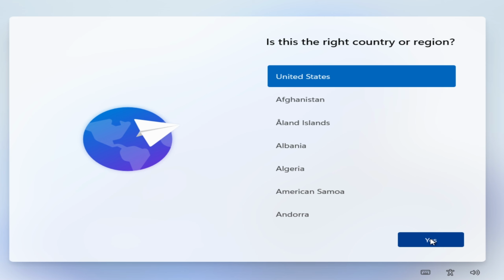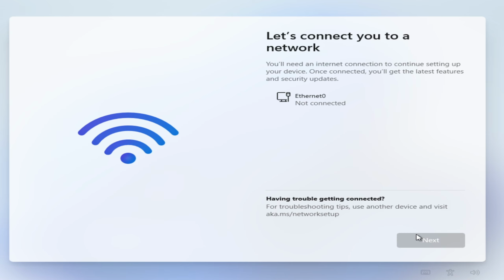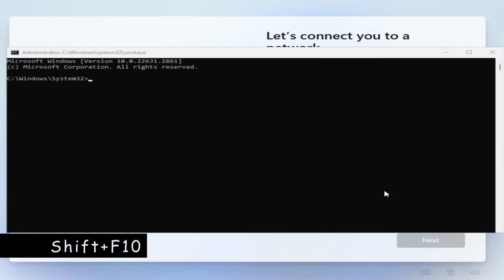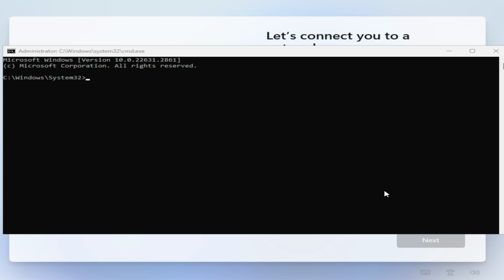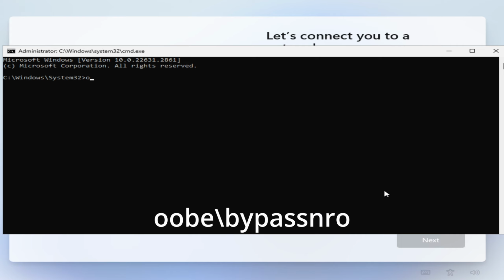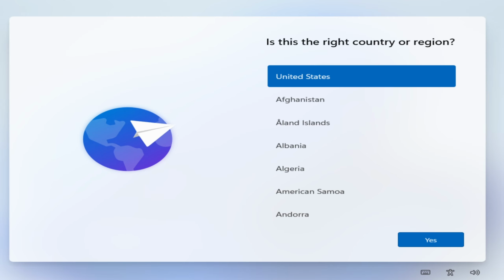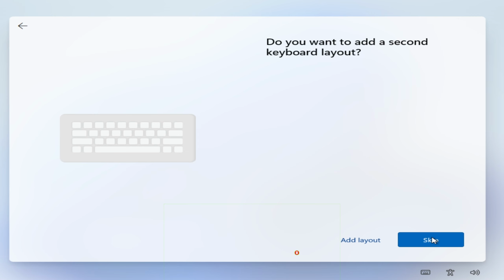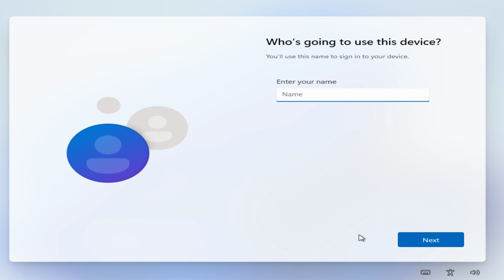New! How to setup Windows 11 without Microsoft Account 2025 | Enable Local Account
In this video tutorial I will be show you How to setup Windows 11 without Microsoft Account and enable local account (offline account ) with limited setup.